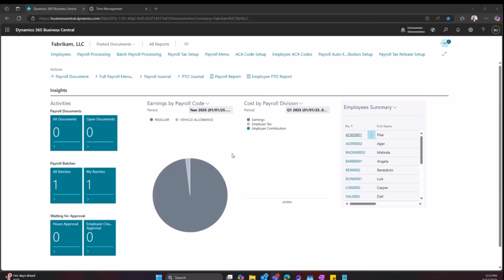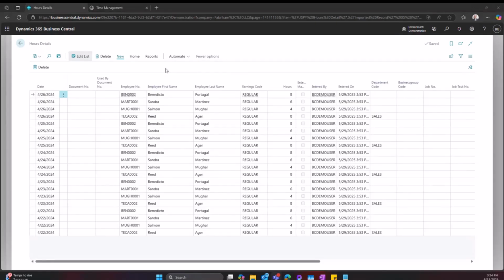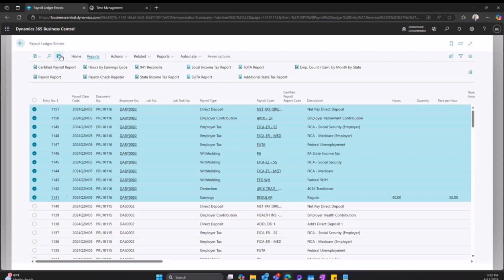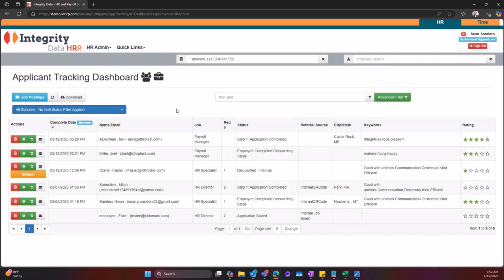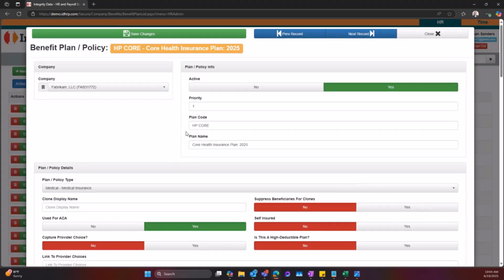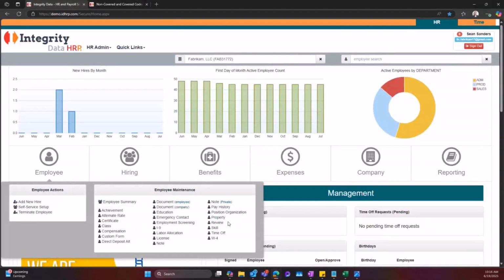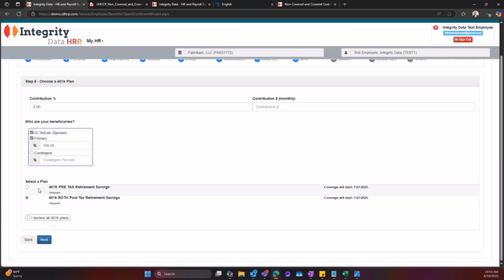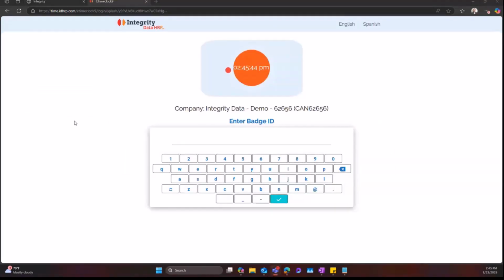Integrity Data HR + Payroll + Time Mgt Solution Tour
In this product tour of Integrity Data HRP, you will walk through a seamless HR and payroll
experience inside Business Central that’s designed to make your day
easier. As you watch, you’ll look forward to experiencing the ease of
having everything—employee data, payroll, time entry—organized in one
intuitive platform. Customizing payroll actions and generating reports
becomes not just simple, but satisfying. You’ll sense the confidence
that comes from tools built for real-world HR needs, like applicant
tracking, onboarding, and benefits management—all with a user-friendly
design that works beautifully on mobile. And when the video wraps with a
look at the Time Management employee experience, you’ll feel the
reassurance of real-time PTO updates and effortless clock-ins that just
work.